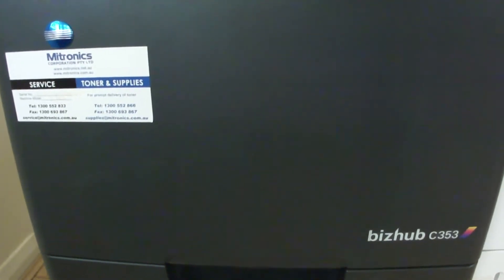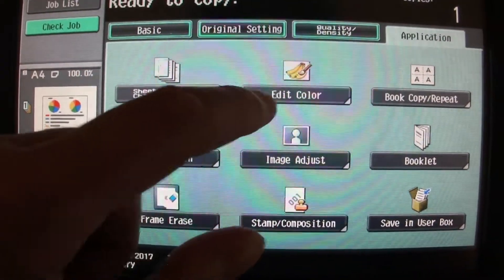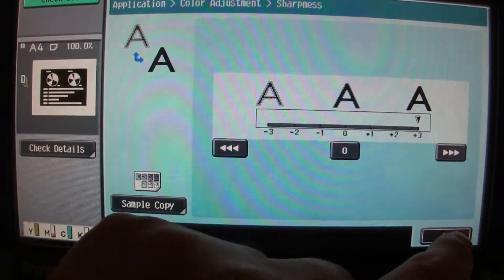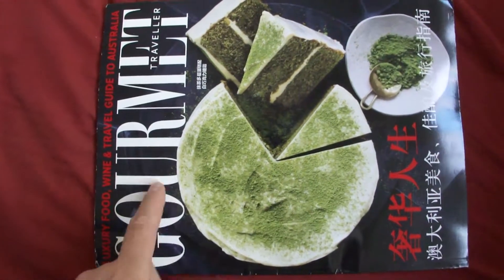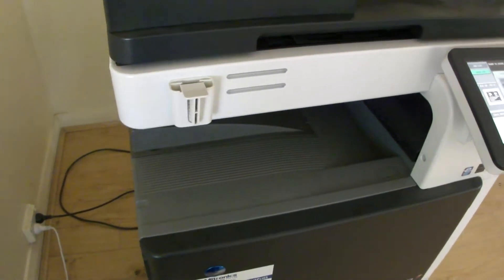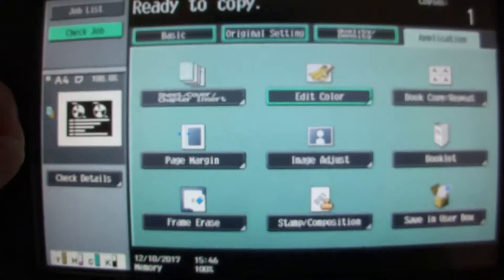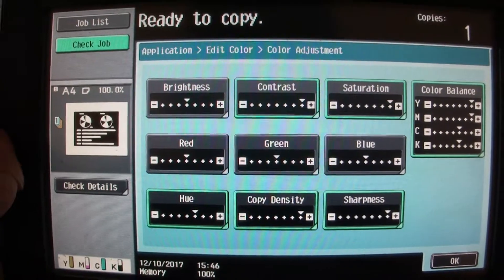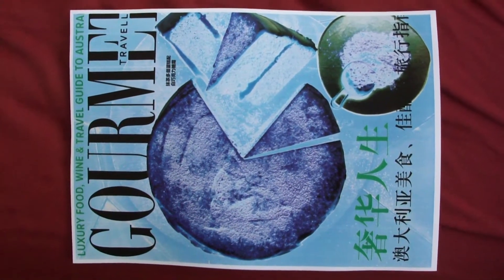Luxury food and travel magazine